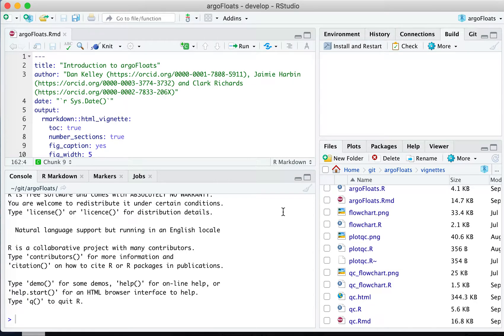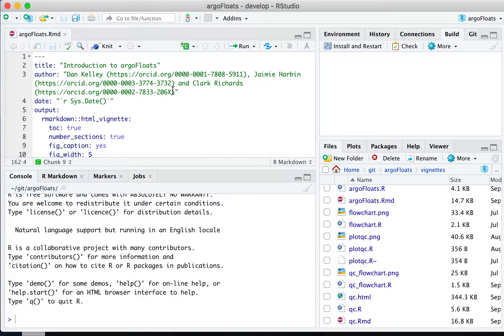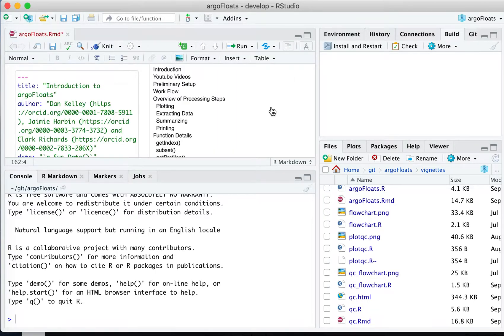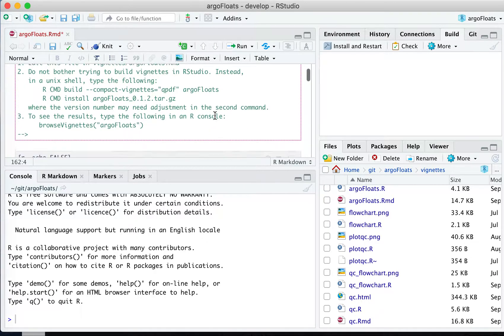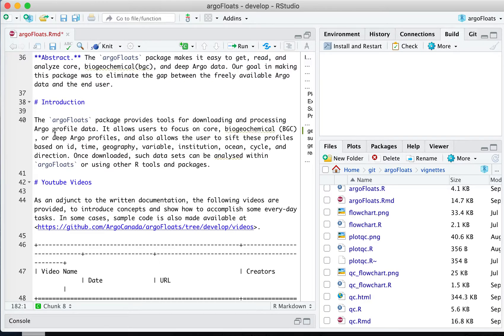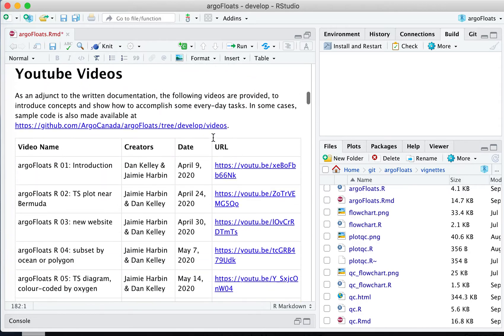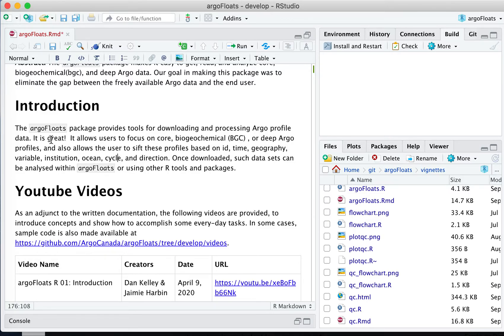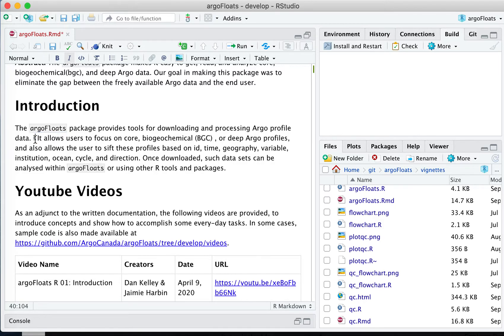Live markdown in RStudio 1.4 (preview)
The preview of RStudio version 1.4 has live preview of R-markdown files, and this video shows my first attempt to use the feature.  I am familiar with  markdown so I can "see" the preview in my head, but for markdown newbies, this might be useful.